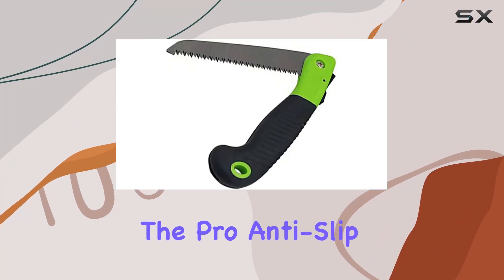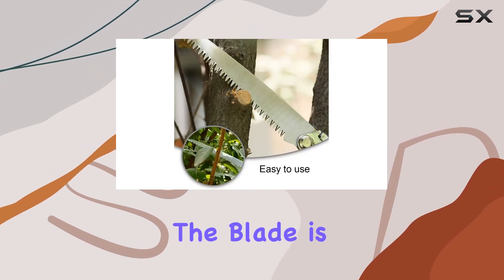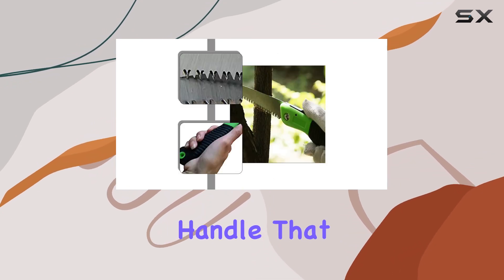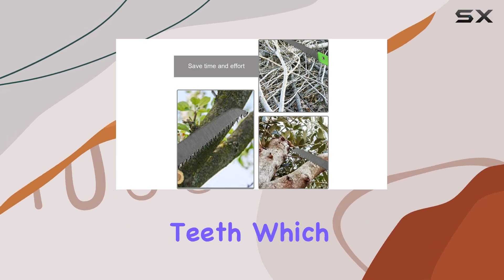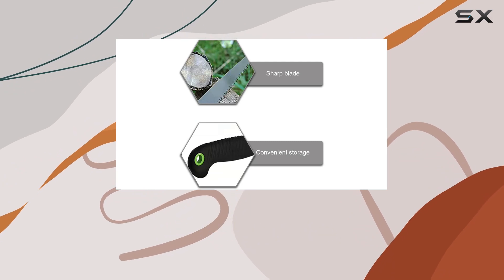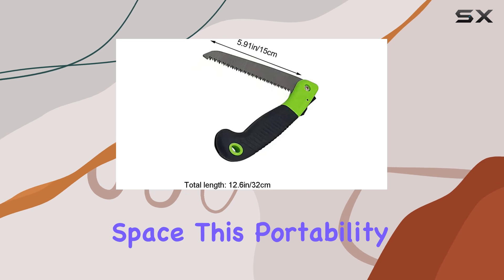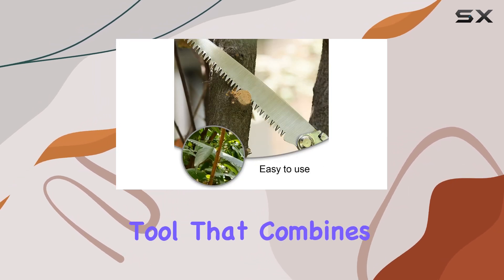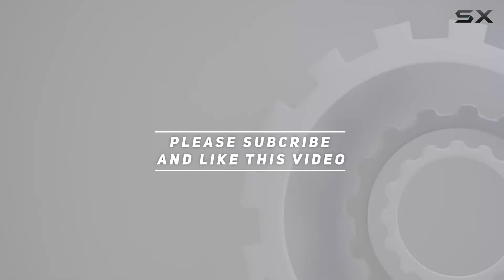Pro Anti-Slip Handle Folding Hand Saw: The Best Compact Pruning Tool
0:00 Intro
0:06 Review

Things that we mentioned in this video:
Pro Anti-slip Handle Folding : B0BPJ1KNSN